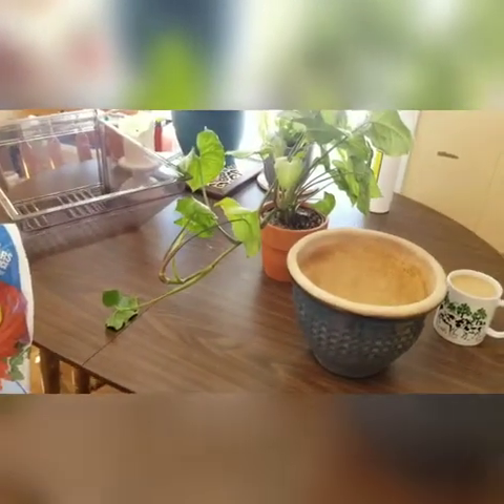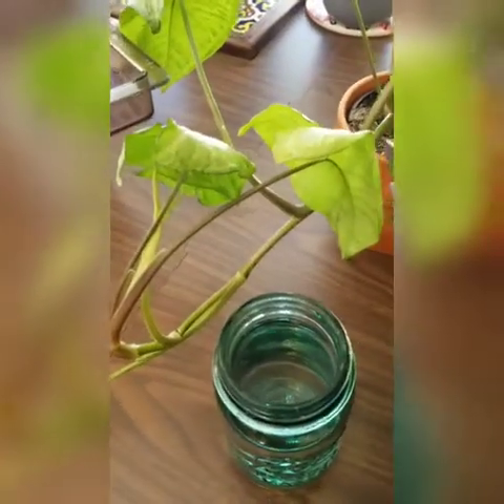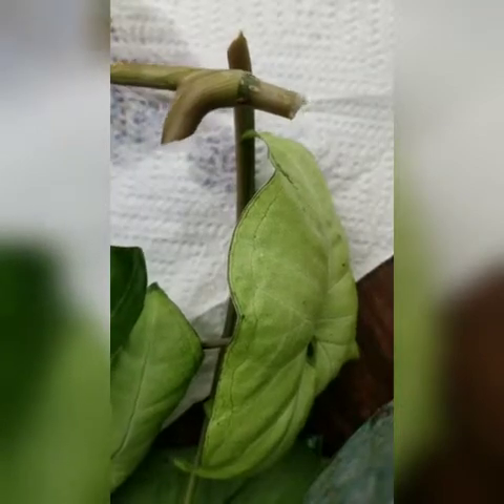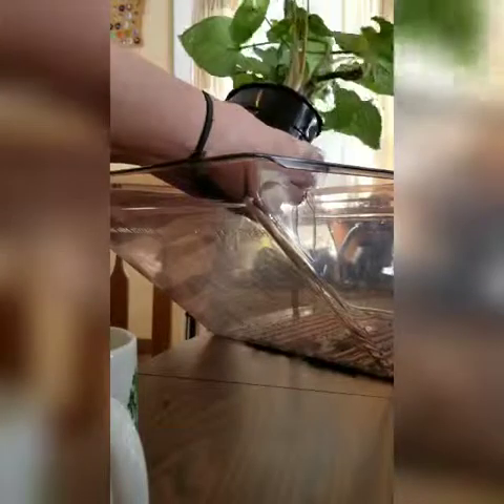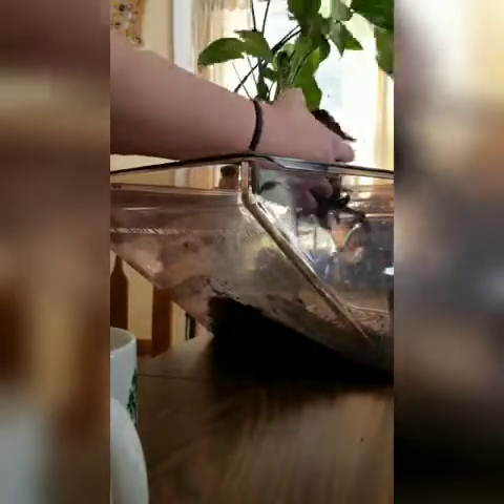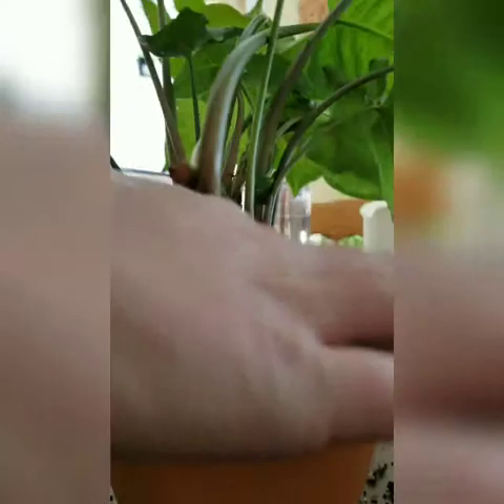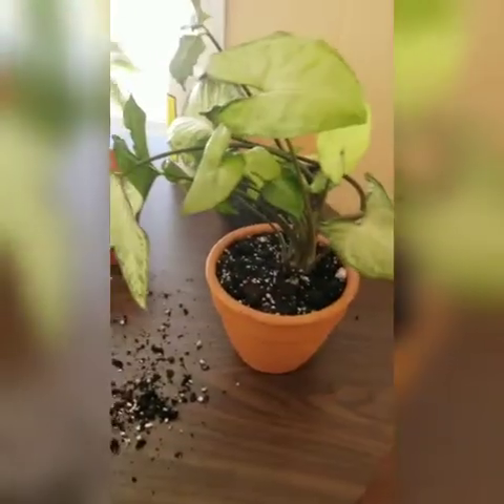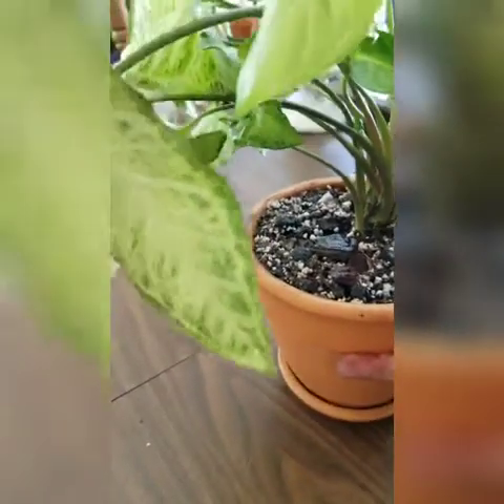Repotting and Propagating Syngonium